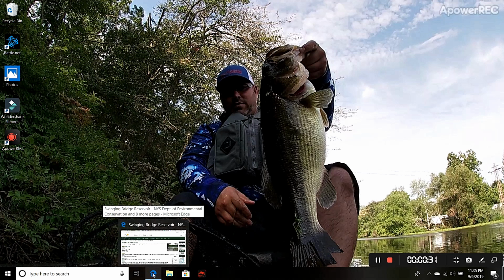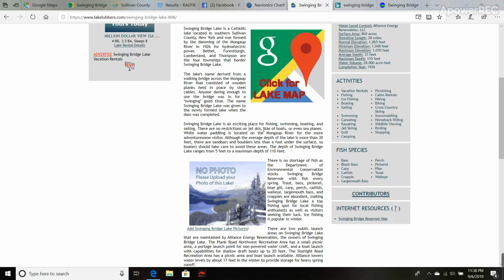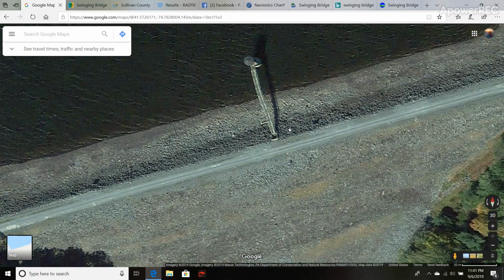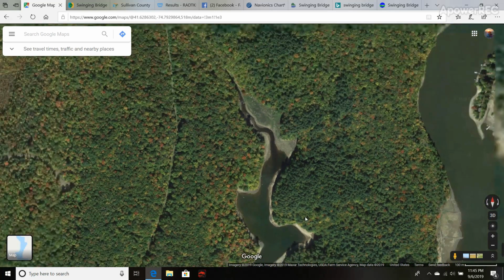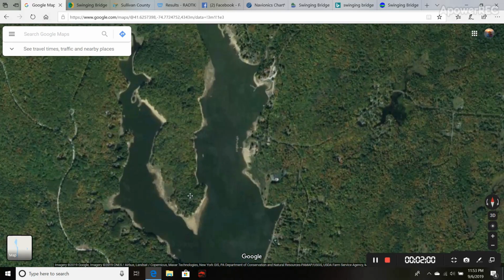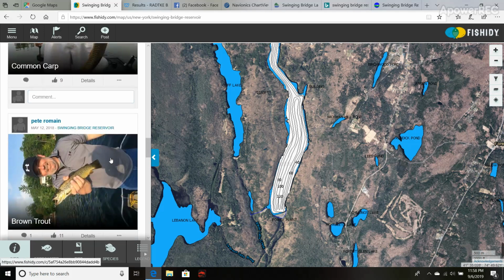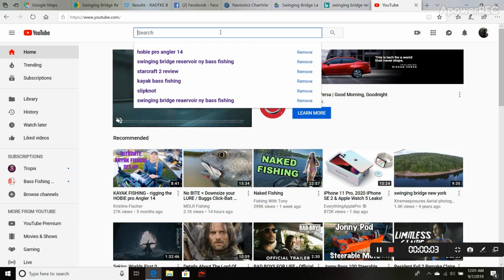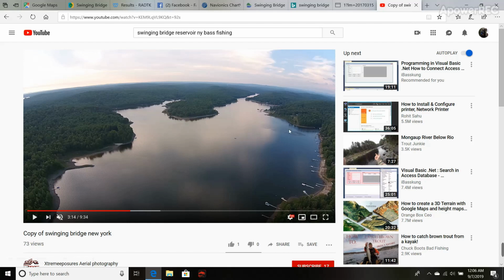Swinging Bridge Reservoir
Here is the off the water research video from Swinging Bridge Reservoir. In this video we dive a little deeper into off the water research and I share some techniques that helped me pull off the win in this event.